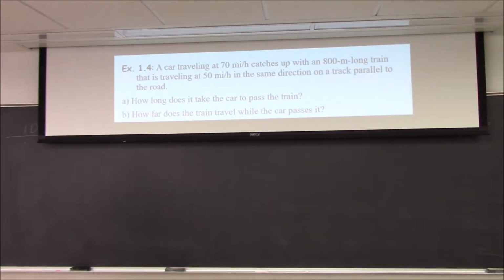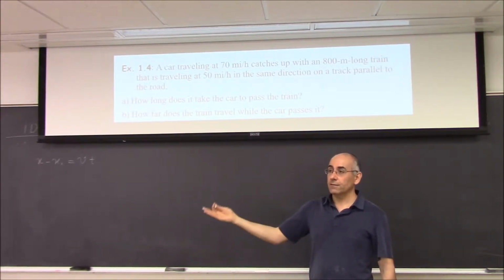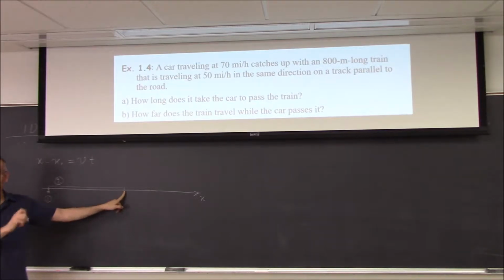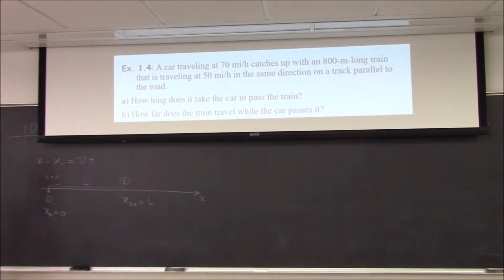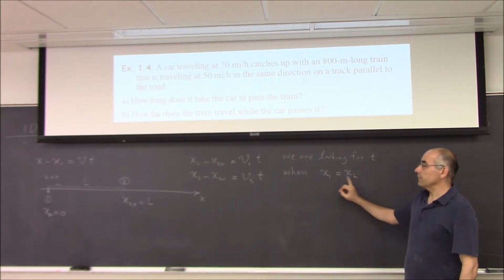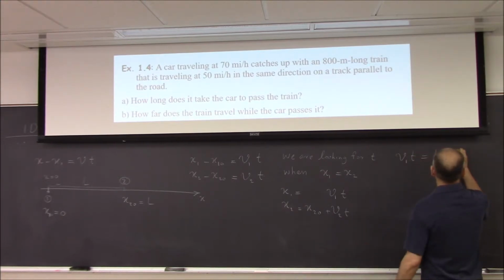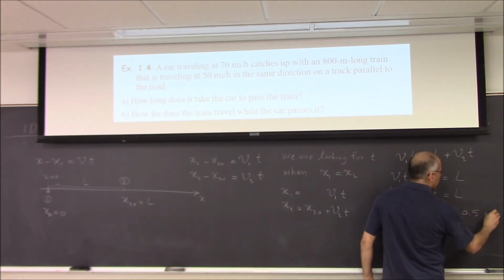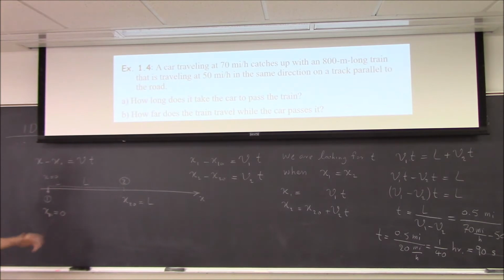SPS 02-2 ID Motion Example 1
Kinematic example: car and train moving with constant velocities.